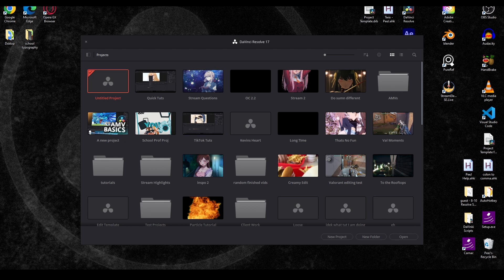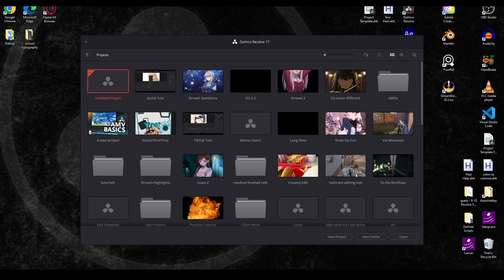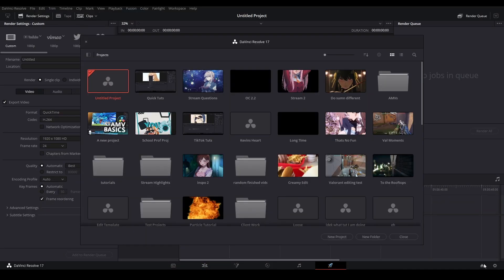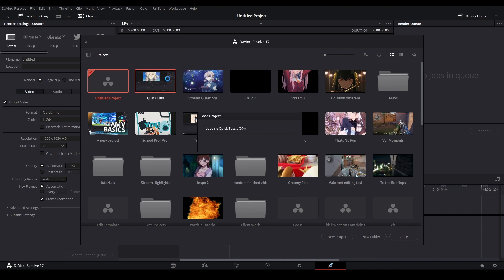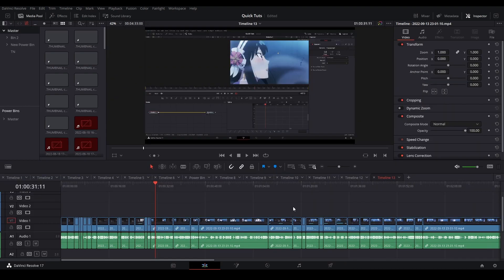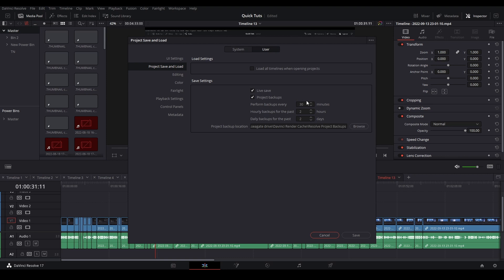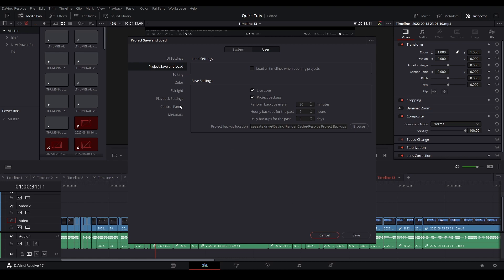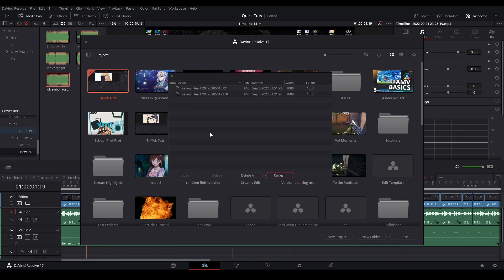DaVinci Resolve | Crashing Project Fix and Project Backups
In this video I tell you a trick on possibly accessing a project that you can not open because it keeps crashing and showing you how to use project back ups to prevent you from losing progress.